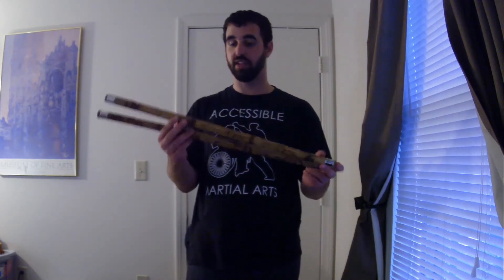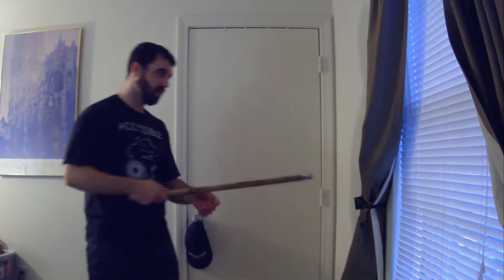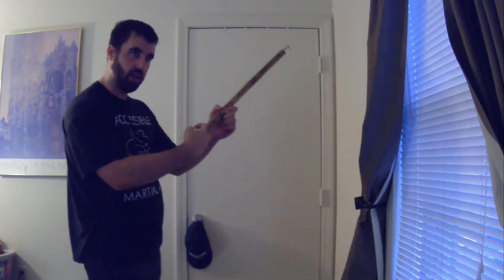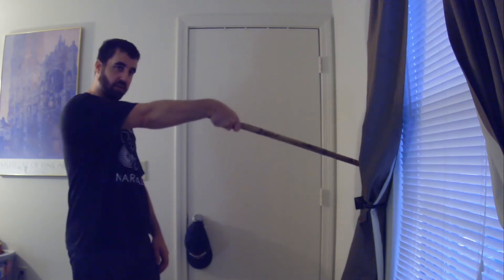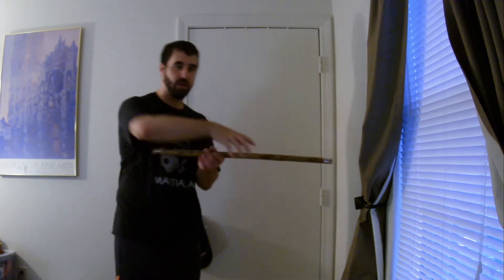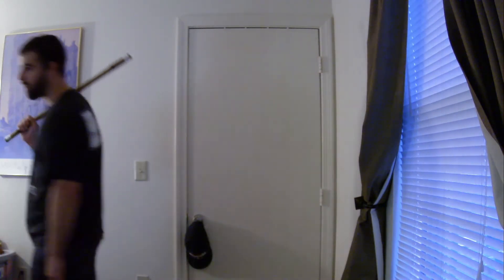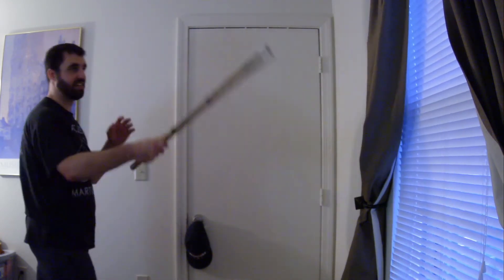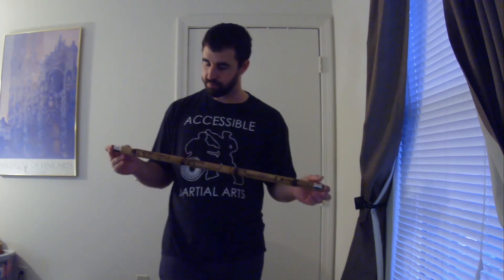Lesson 17-Online Easterseals Accessible Martial Arts-Kali stick lesson Pt. 3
Check out the final video in the Kali stick series by James as he guides us through the use of the Kali stick